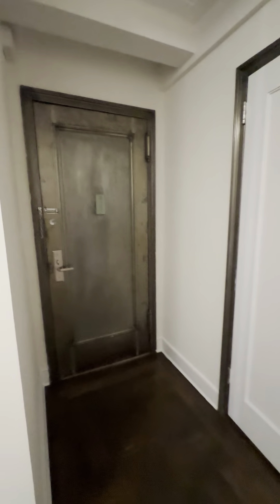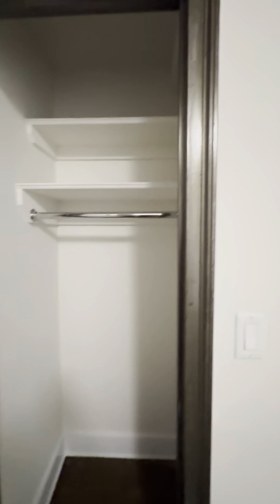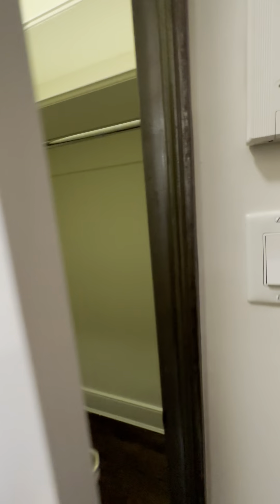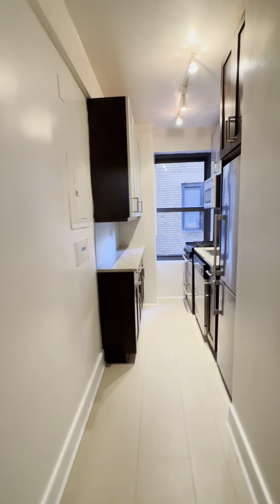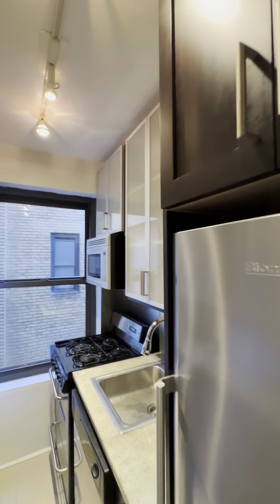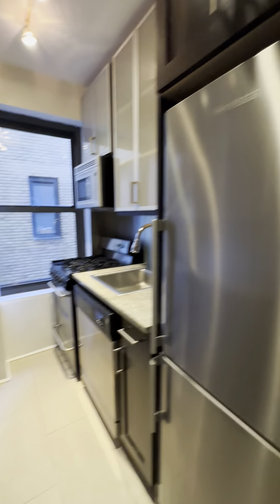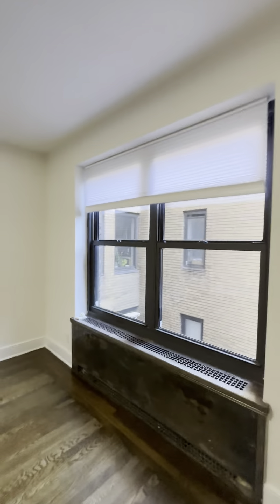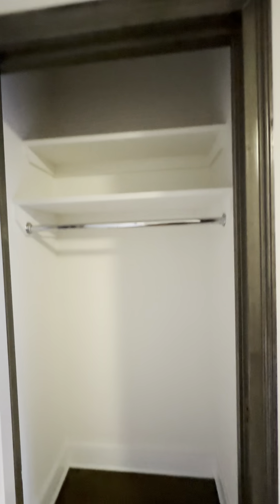7th Ave & W 13th St in the West Village - 1BR - H Line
7th Ave & W 13th St in the West Village - 1BR - Doorman | Elevator | Laundry

Come tour this MASSIVE 1-bedroom apartment located where the West Village meets Chelsea!

Apartment Features:
- Oversized living room w. south-west exposure. Great natural sunlight!
- Fully equipped, windowed kitchen w. stainless steel appliances and dishwasher.
- King size bedroom.
- Renovated bathroom.
- Natural light
- TONS of closets.

Building amenities include a 24-hour doorman, on-site resident manager, gym and laundry room.

Situated on the prime corner of 14th and Seventh Ave, residents are just minutes away from the very best restaurants and shopping in the West Village. Getting around town will be a breeze with 1,2,3,A,C,E,M,F,L trains all within a 1 block radius.